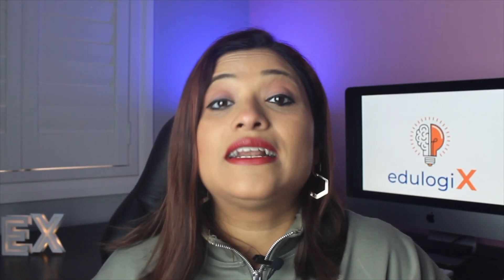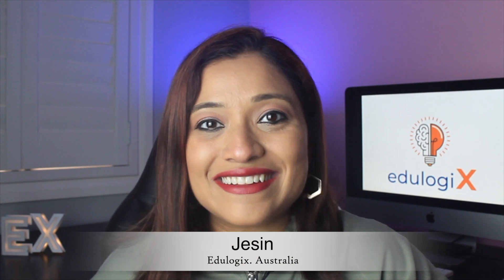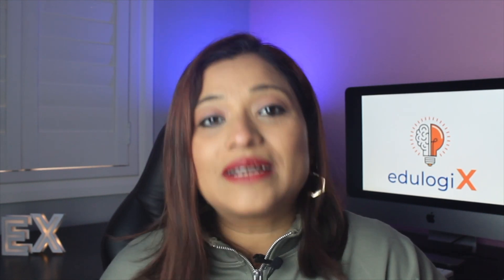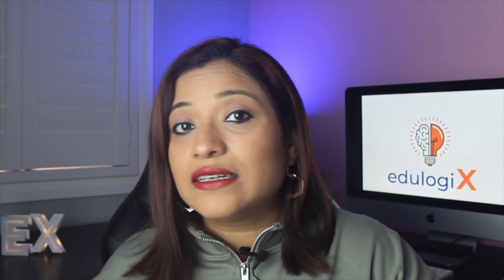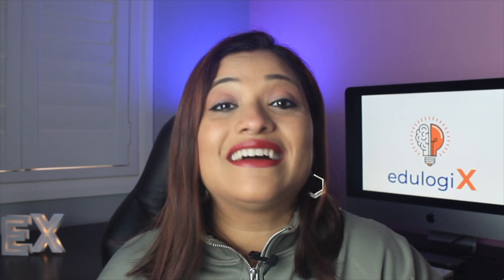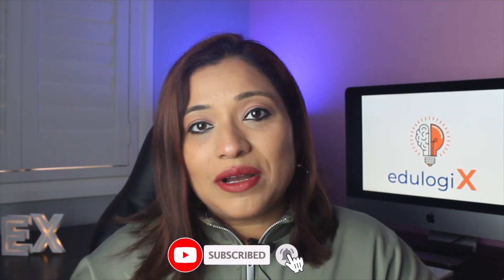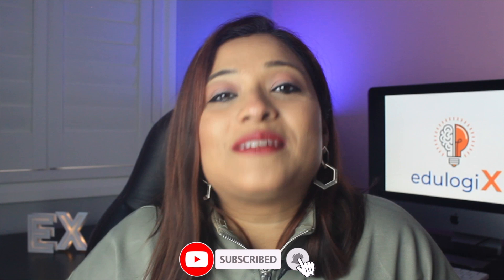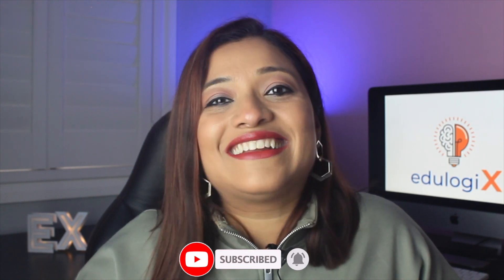Bachelor of Nursing-Graduate Entry Program/ Australian Registered Nurse in 2 years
If you have done a science based degree in your home country and want to become a Registered Nurse in Australia, You have reached the right place.

This video provides you detailed information about some of the courses you can pursue to fulfil your nursing dream in Australia. Bachelor of Nursing Graduate entry is an ideal course for you.

The Listener, Reader or Viewer acknowledges and agrees that:
• The information provided must be verified by the Listener, Reader or Viewer prior to the Listener, Reader or Viewer acting or relying from respective universities.